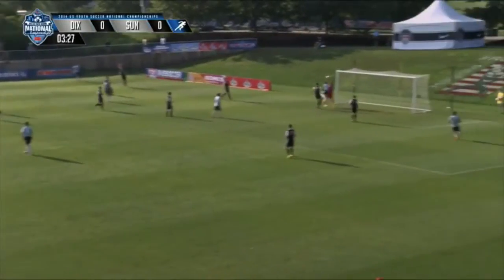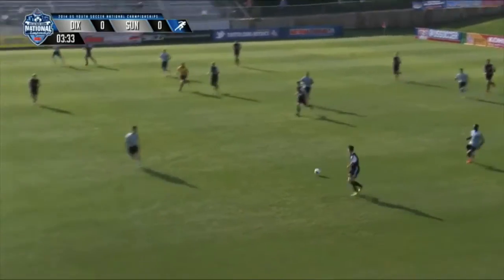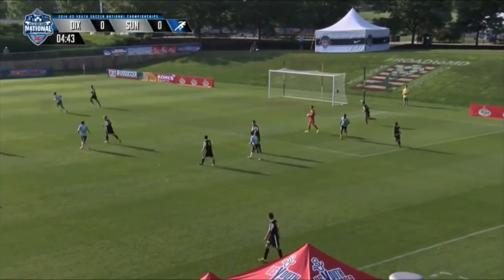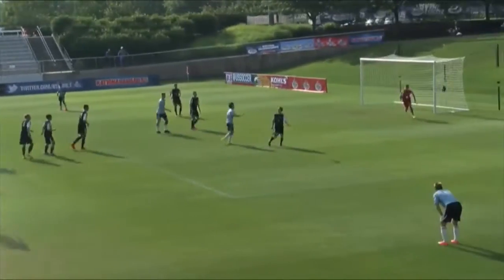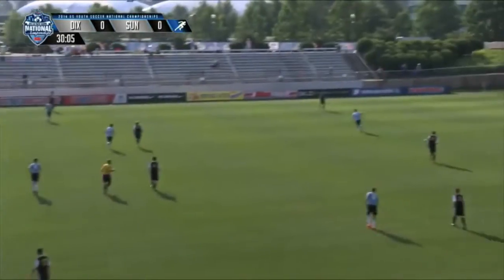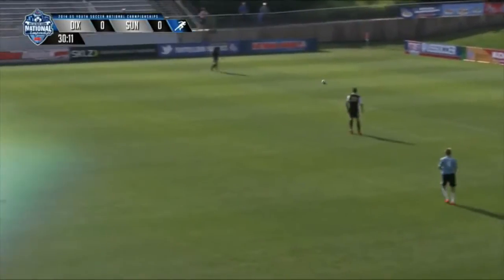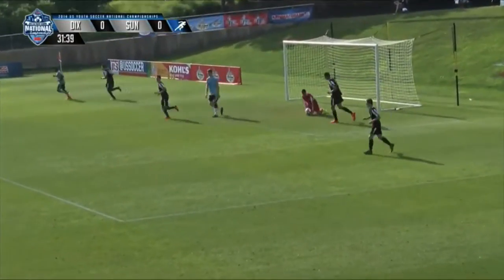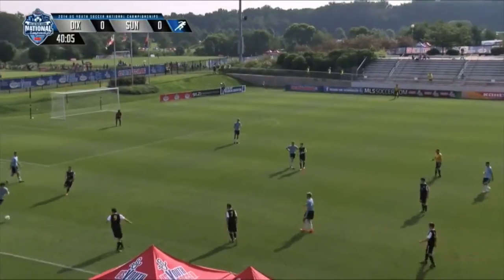Tyler Spellman - Class of 2016 - 6'1" Goalie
Tyler Spellman
Class of 2016
6'1" Goalie
Highlight from 2014 USYS Nationals
Dix Hills Elite